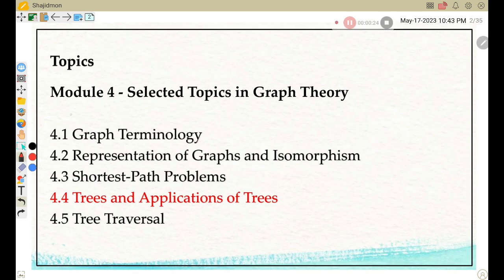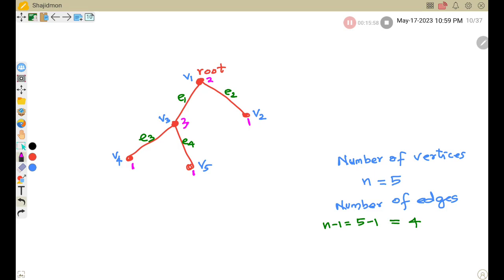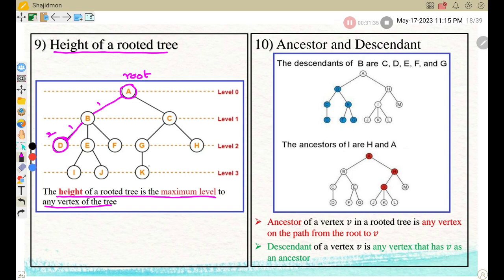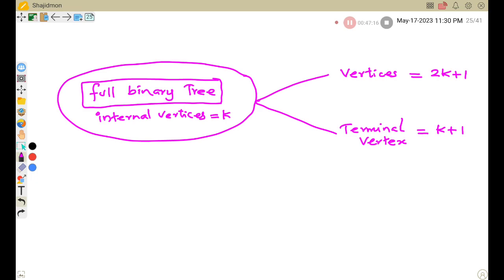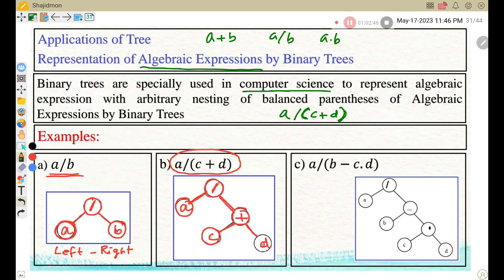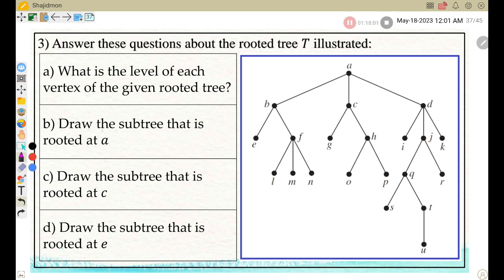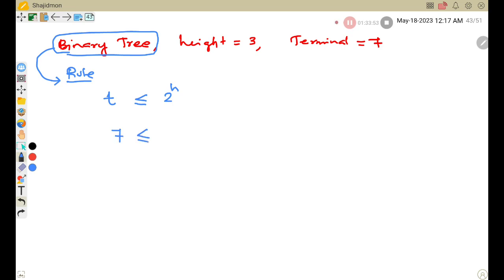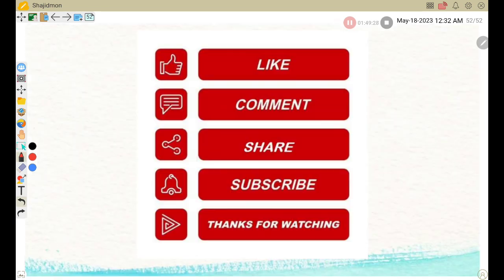5.1 Trees and Applications of Trees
5.1 Trees and Applications of Trees